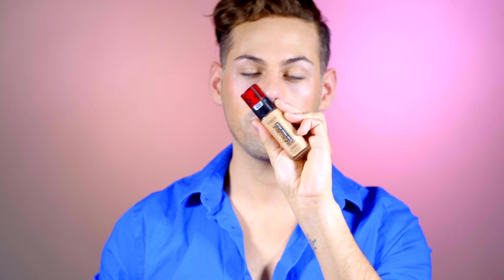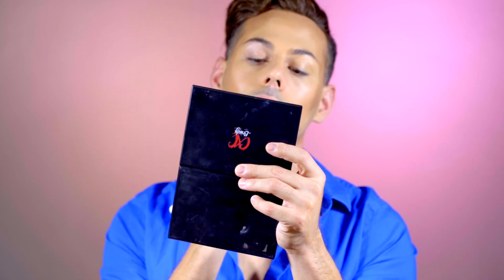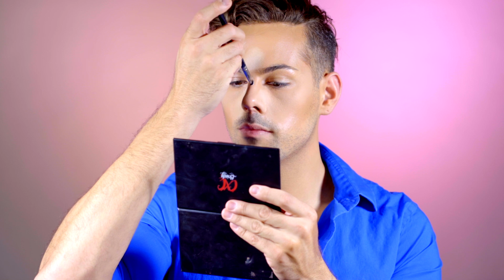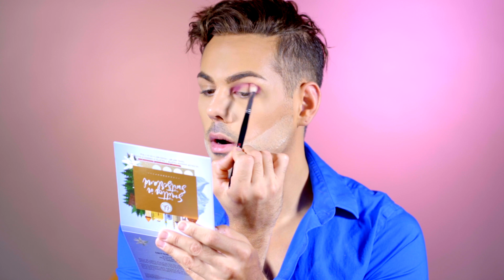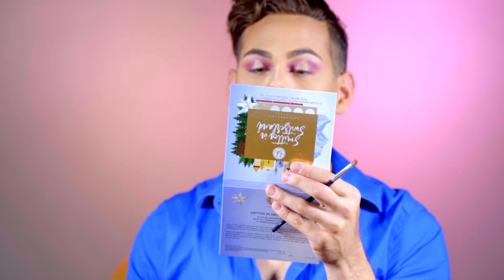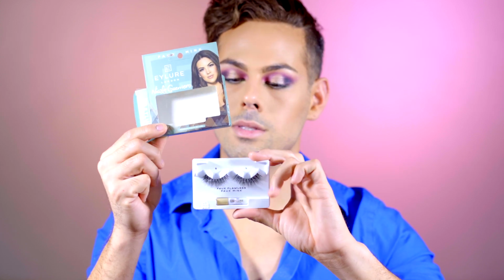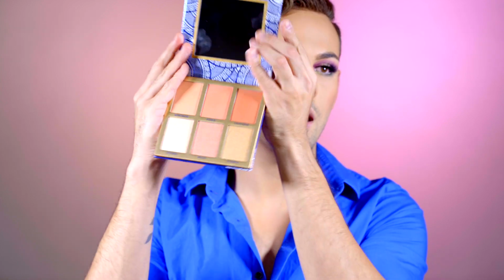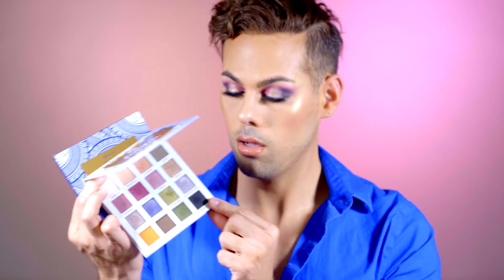Full Face of Affordable Makeup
In today's video we dive into some affordable makeup / drugstore makeup to create a glam look. Everything we used can be found at Ulta. I hope you enjoyed my video!